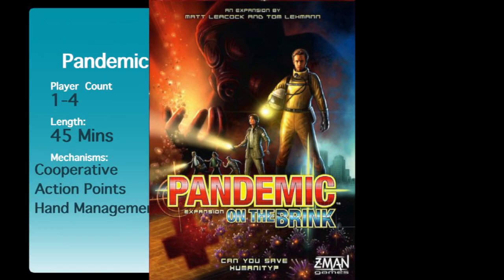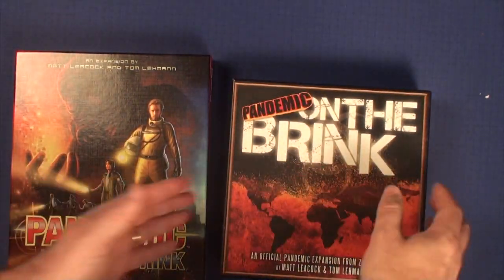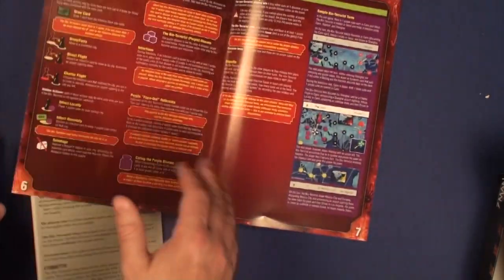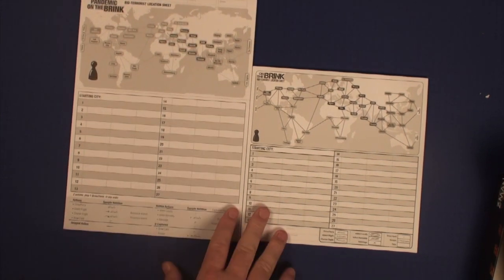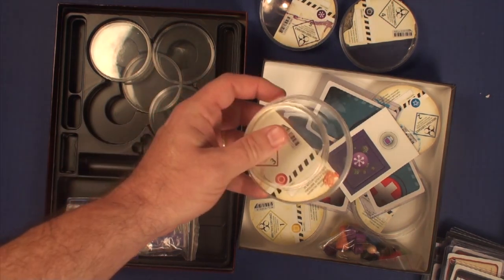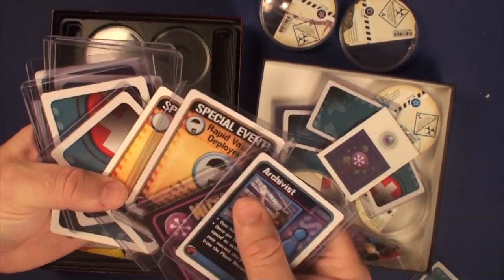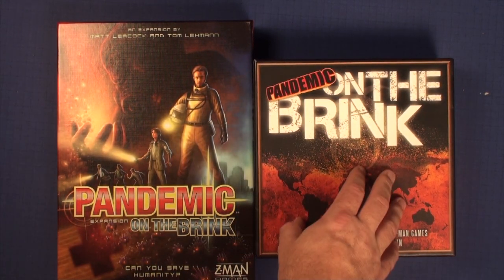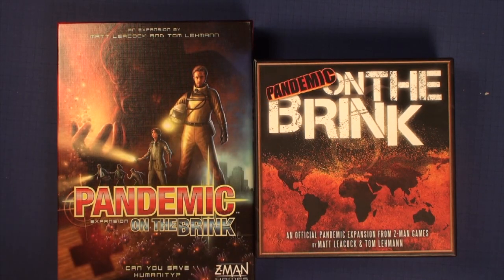Pandemic On the Brink 1st Edition vs 2nd Edition.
This video is about Pandemic On the Brink 1st Edition vs 2nd Edition. Pandemic changed some art work and some of the components when they went mass market.  Which edition is it worth for you to buy?